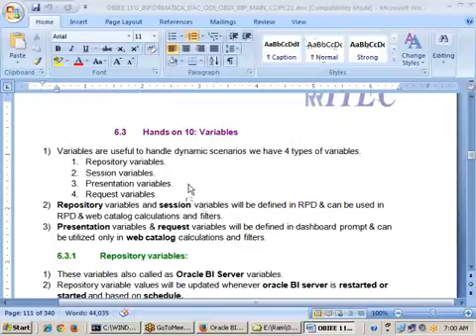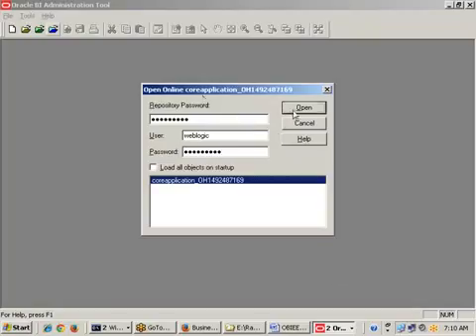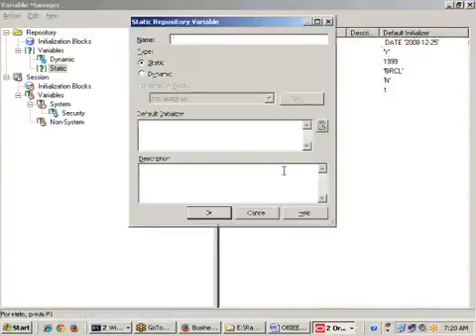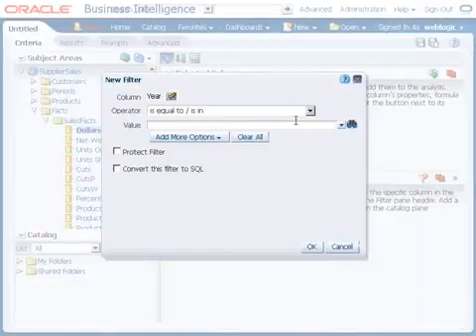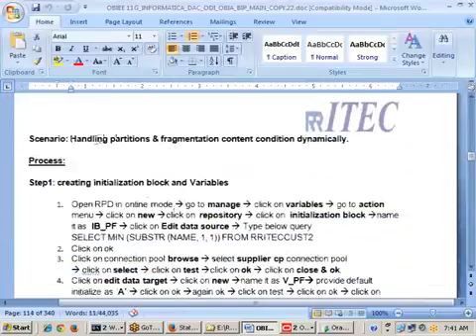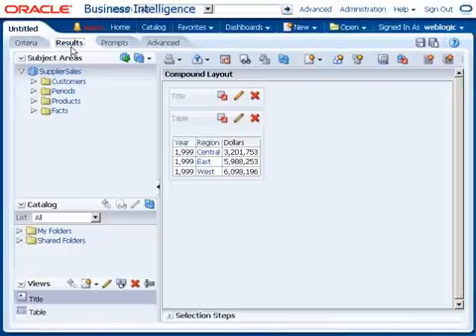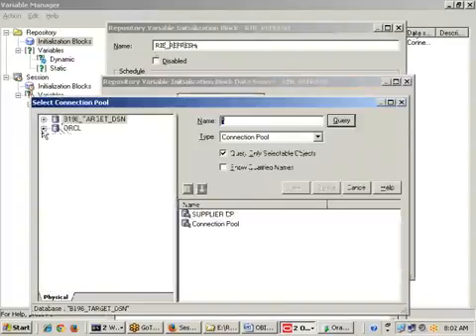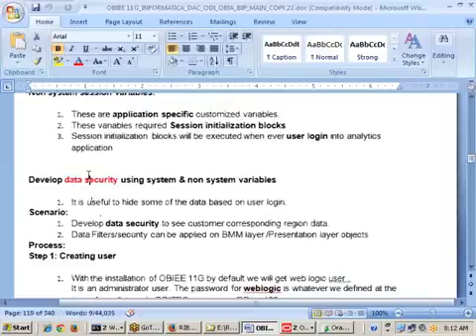04 Variables part2 SL04